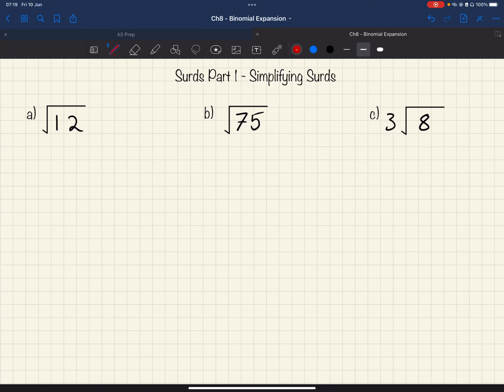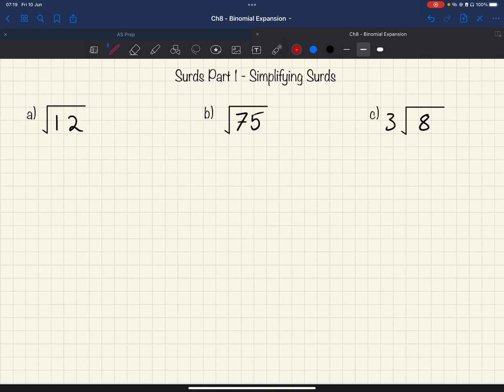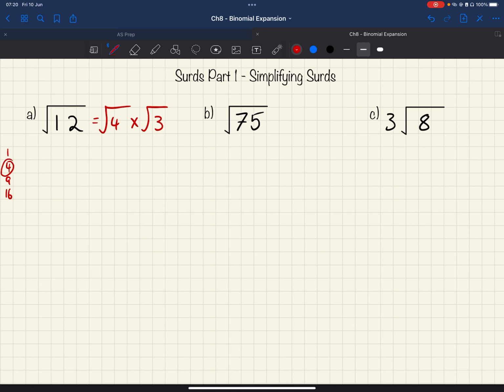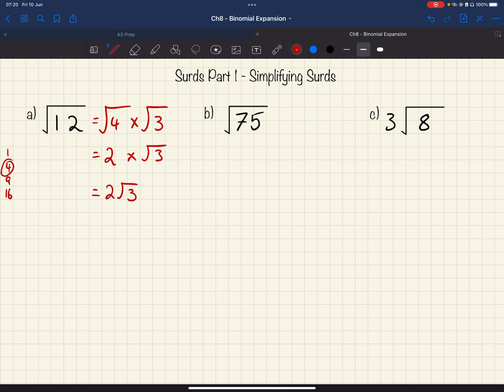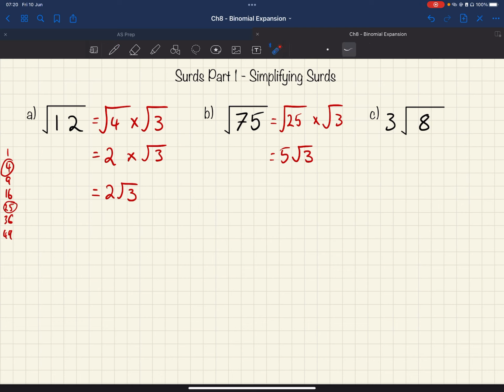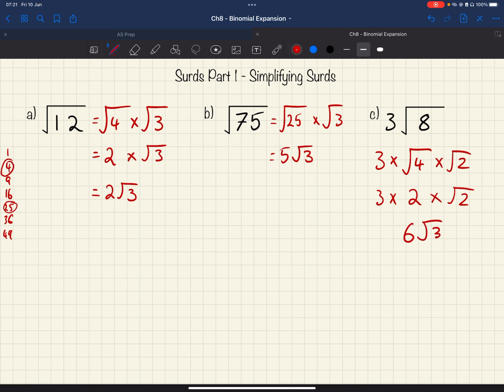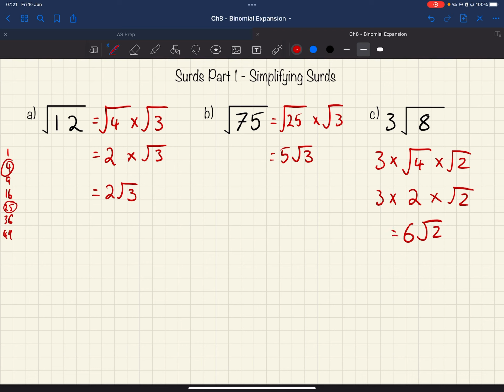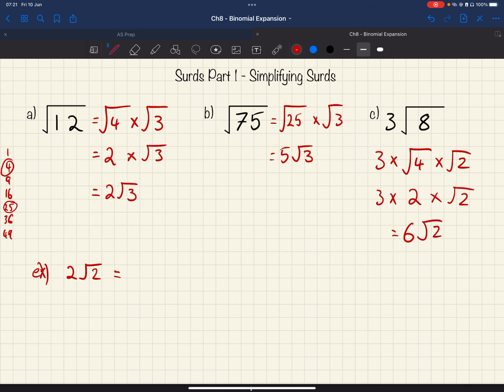GCSE - Simplifying Surds